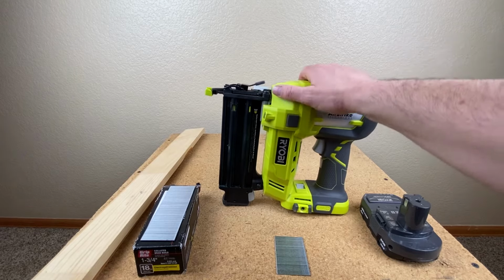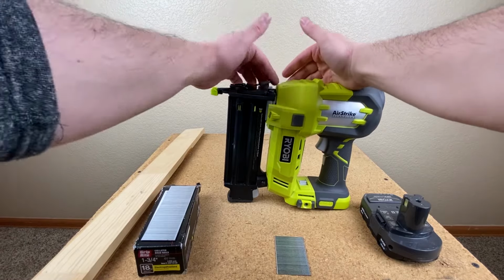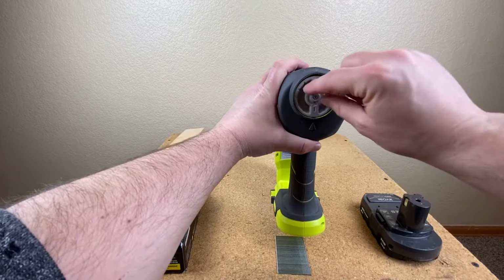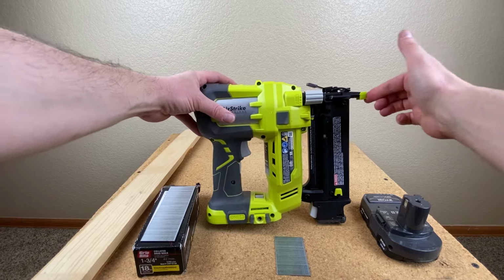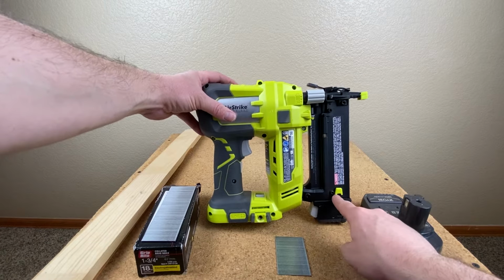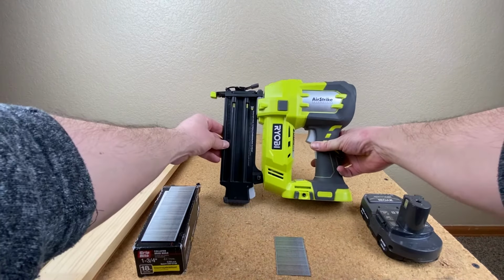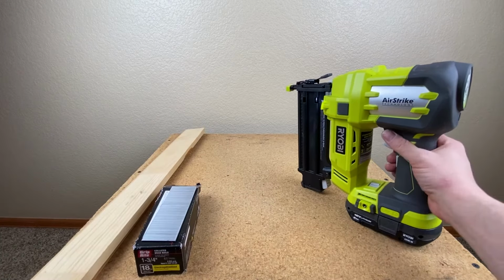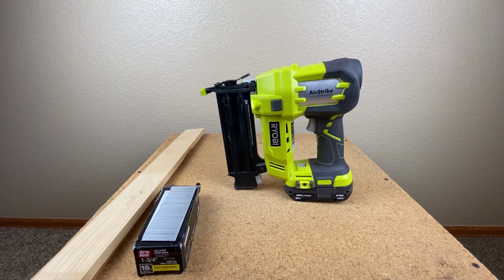How to Use Ryobi AirStrike Battery Powered Brad Nailer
Here I go over the Ryobi AirStrike Battery Powered Brad Nailer and how to use it.